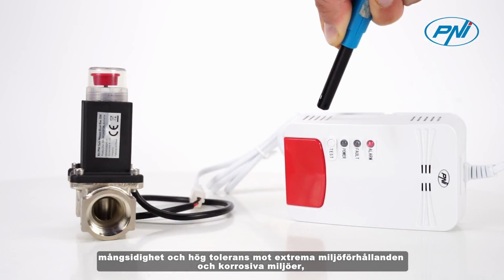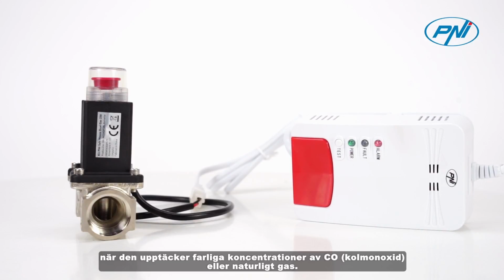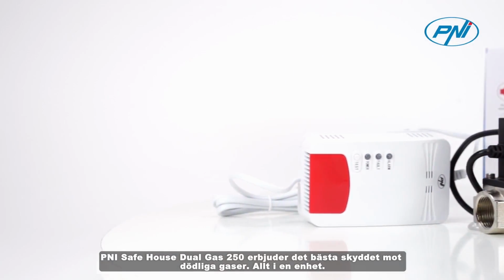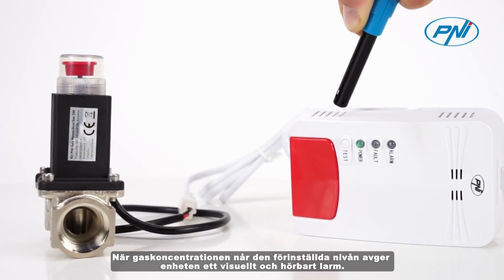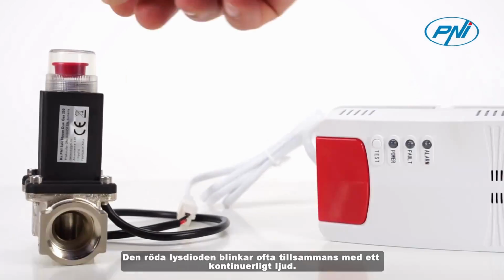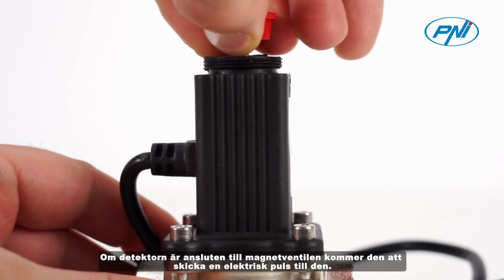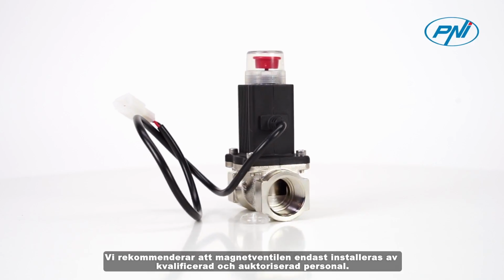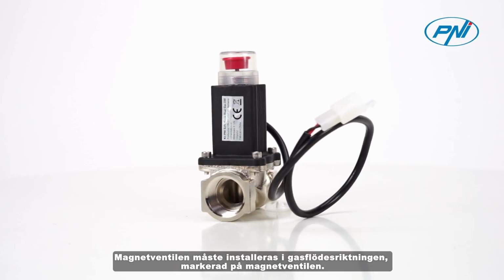PNI Safe House Dual Gas 250 kit med 2 kolmonoxid CO SW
Gasdetektorn i PNI Safe House Dual Gas 250LR-paketet detekterar exakt kolmonoxid, naturgaser som metan, propan, butan, etan, gasol och gasformiga kolväten som propen och butylen.
Utrustad med 2 halvledarsensorer med lång livslängd, mångsidighet och hög tolerans mot extrema miljöförhållanden och korrosiva miljöer, som fungerar oberoende av varandra, meddelar PNI Safe House Dual Gas 250 dig direkt när den upptäcker farliga koncentrationer av CO (kolmonoxid) eller naturligt gas. PNI Safe House Dual Gas 250 erbjuder det bästa skyddet mot dödliga gaser. Allt i en enhet.
När gaskoncentrationen når den förinställda nivån avger enheten ett visuellt och hörbart larm. Den röda lysdioden blinkar ofta tillsammans med ett kontinuerligt ljud. Om detektorn är ansluten till magnetventilen kommer den att skicka en elektrisk puls till den. Magnetventilen kommer att stänga av gasflödet.
Vi rekommenderar att magnetventilen endast installeras av kvalificerad och auktoriserad personal. Magnetventilen måste installeras i gasflödesriktningen, markerad på magnetventilen.